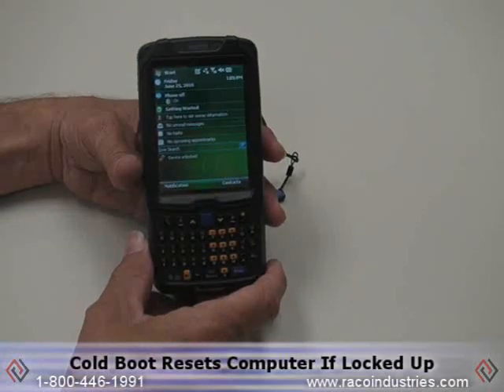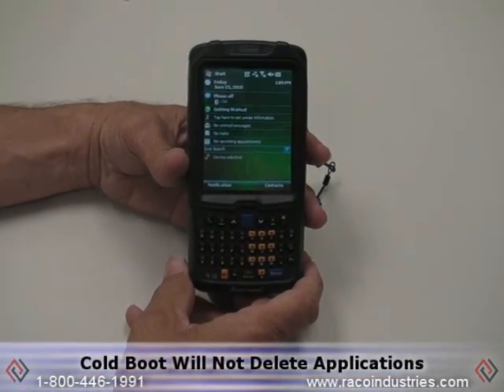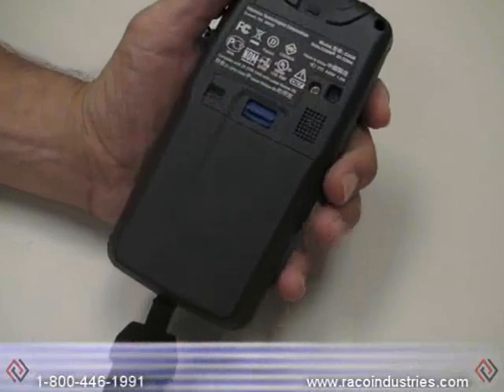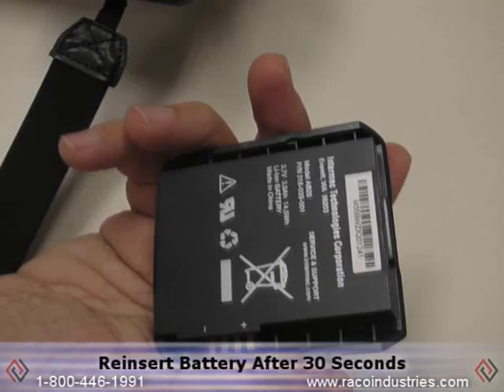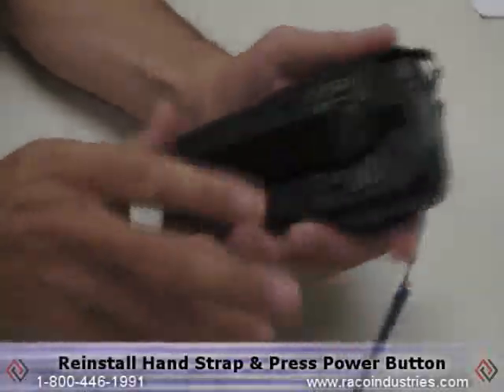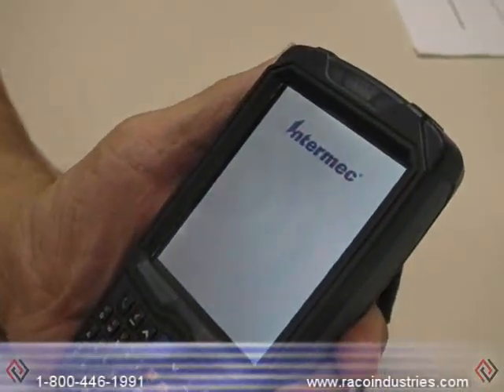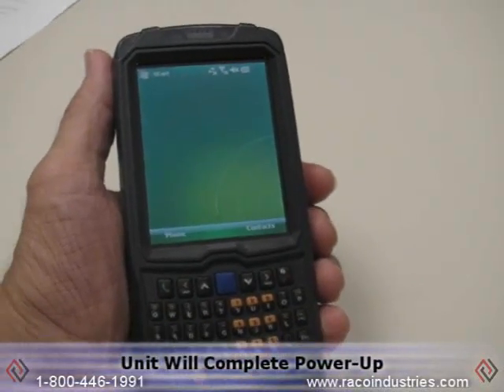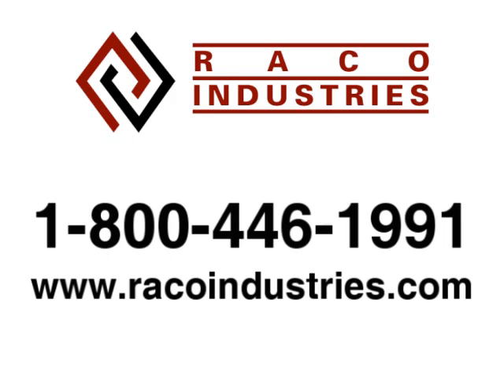How to Cold Boot or Restart Intermec CN50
Video walkthrough and instructions explaining the process to cold boot the intermec cn50 windows mobile handheld computer and how to remove and reinstall the battery.